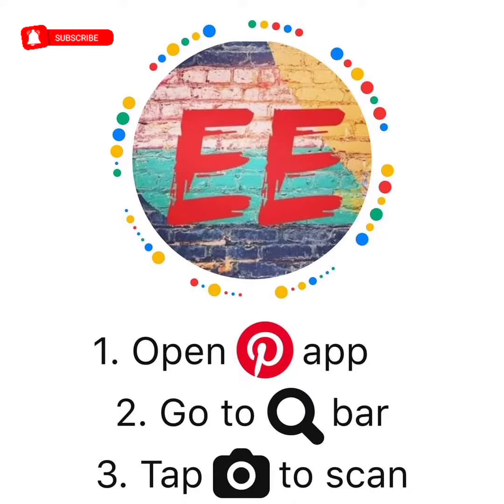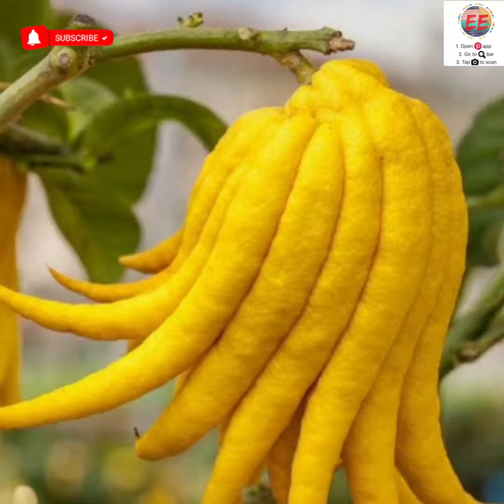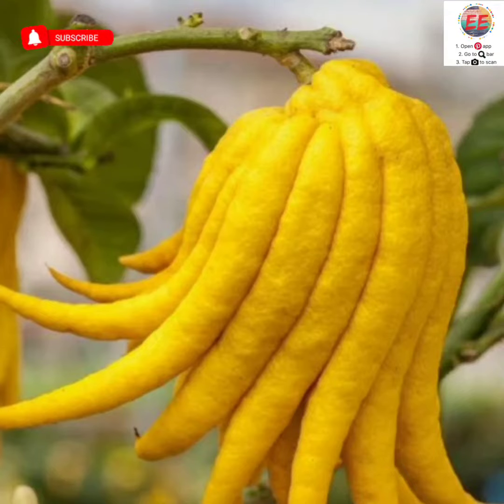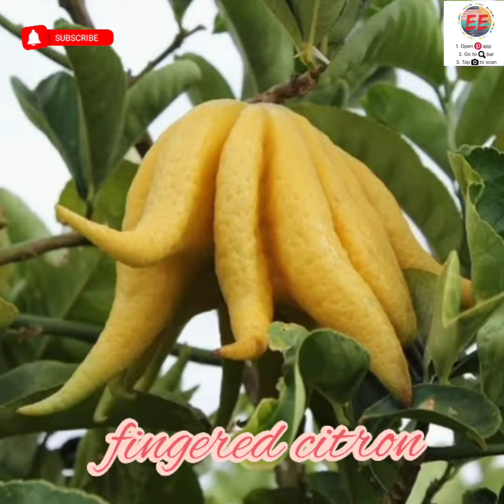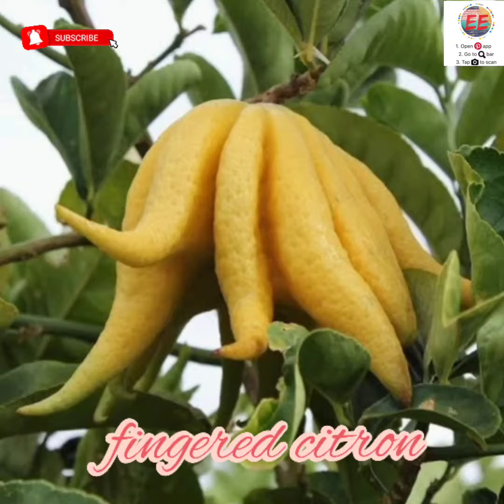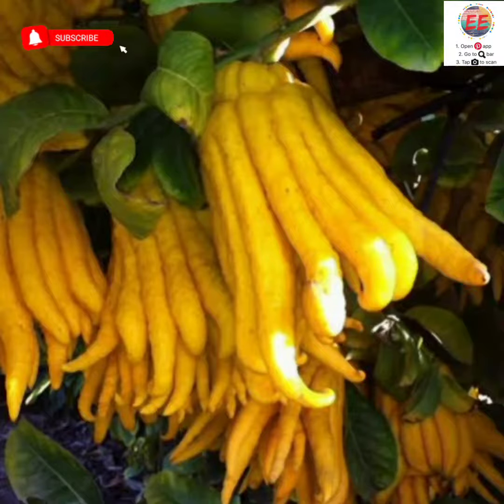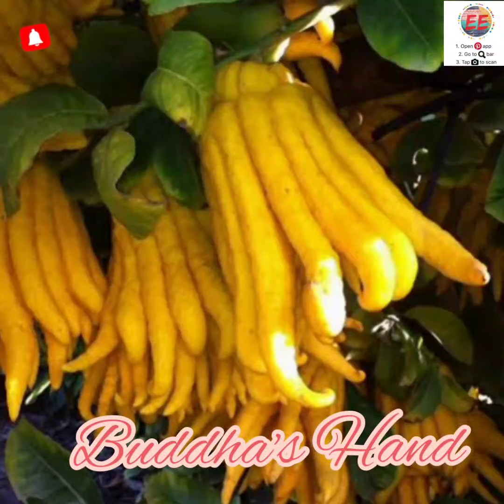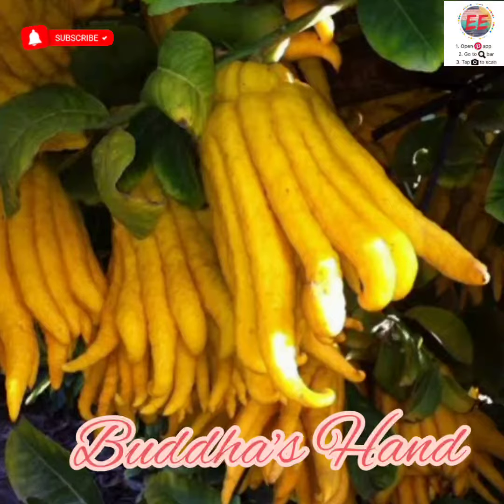Learning a new thing everyday is fun! Guess the fruit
Learning a new thing everyday is fun!

Guess the fruit!